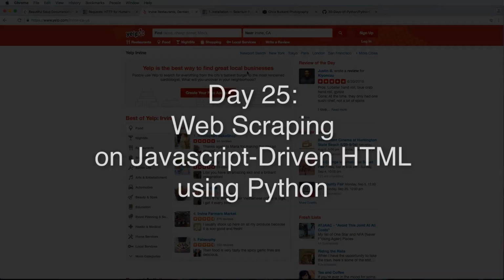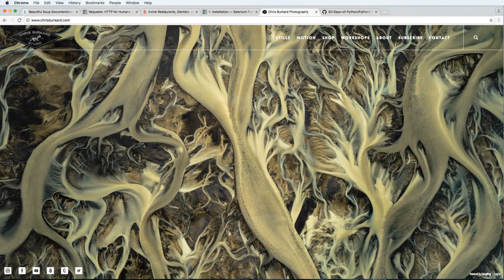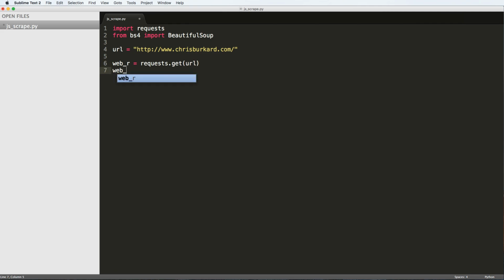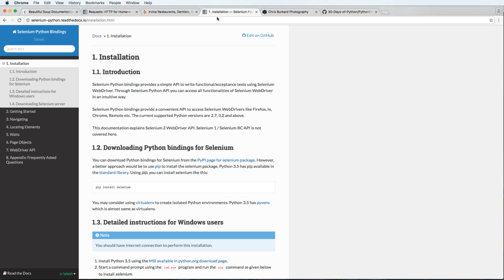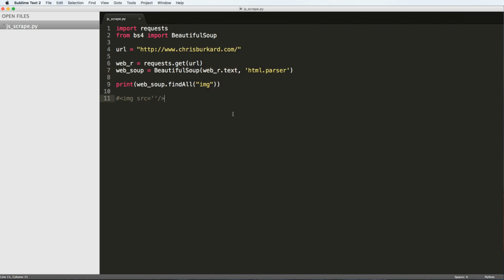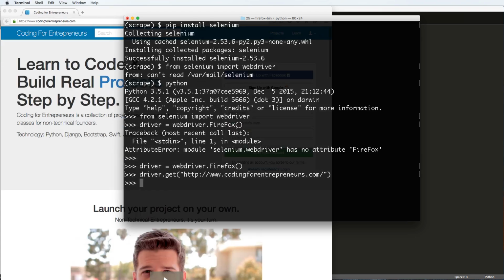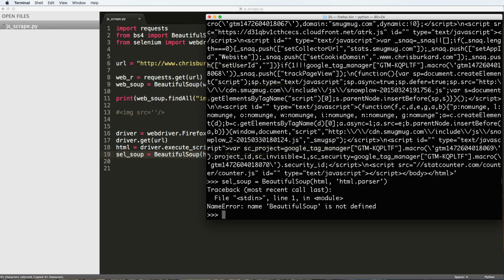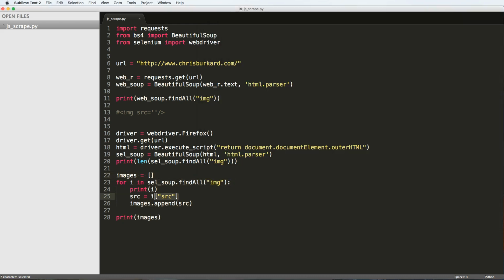(30 Days of Python) 34-Day 25-Web Scraping on Javascript-Driven HTML Part 1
30 Days of Python | Unlock your Python Potential
Section: 10
Web Scraping on Javascript Driven HTML
Day: 25
34. Day 25 - Web Scrapping on Javascript-Driven HTML Part 1